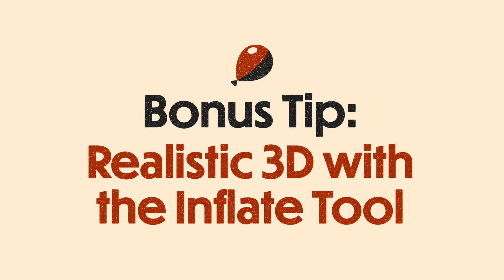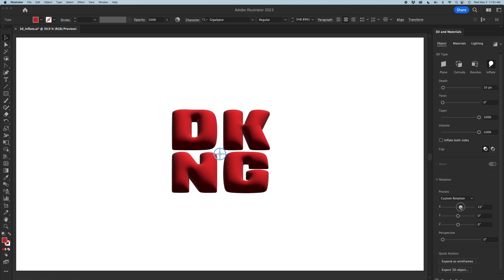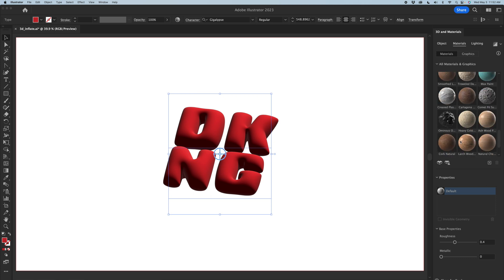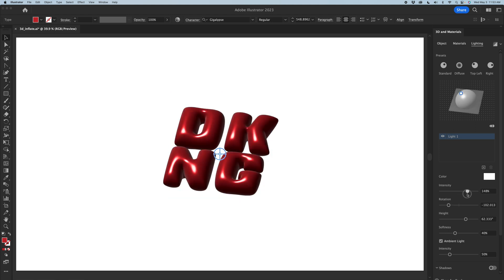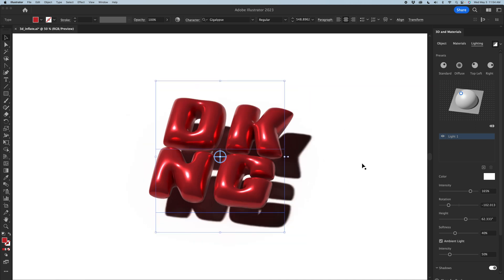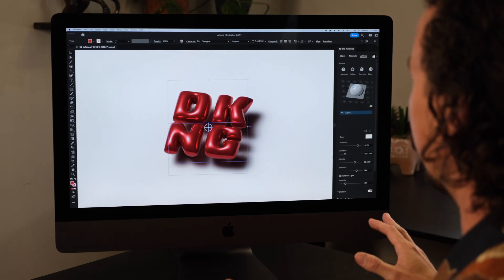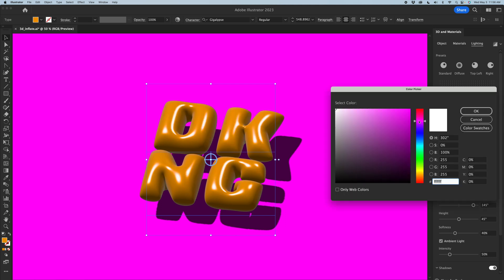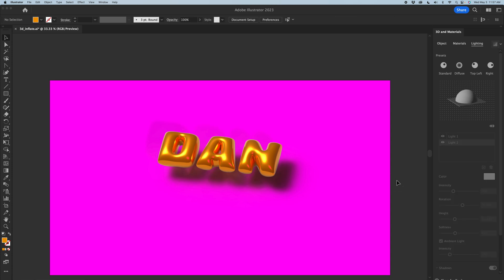Adobe Illustrator Skillshare Bonus Tip - Realistic 3D Inflate in 5 minutes using live text!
We’re excited to share our newest Skillshare class, revealing the Adobe Illustrator tricks of the trade we employ to create unique styles, easily editable, non-destructive elements, and develop a fast and efficient workflow! This video features a free bonus tip on using the new 3D Inflate tool in Illustrator.

In this class you’ll get a peek behind the curtain to see how DKNG works inside their actual project files. Whether you work with clients or develop your own work, or like us do a combo of the two, it’s so much faster and easier to work with live, easily editable files since you never know what curveballs a client might throw your way, or what changes you might want to make as you near the end of a project.

We’ll take a step-by-step look at some of the newest features in Adobe Illustrator, and the tools we use most often to create our signature styles.

A basic understanding of Adobe Illustrator is recommended, but not required. Checking out our previous Skillshare Illustrator classes is a good primer before jumping into this latest class.

The skills used in this class can be applied to a wide variety of projects - some techniques are used to achieve specific looks and styles, while others have more to do with workflow and efficiency. Because each lesson deals with a standalone tool/topic, you can easily come back to revisit just specific techniques as you find the need for them in your own workflow.